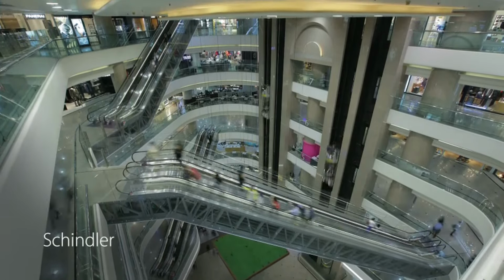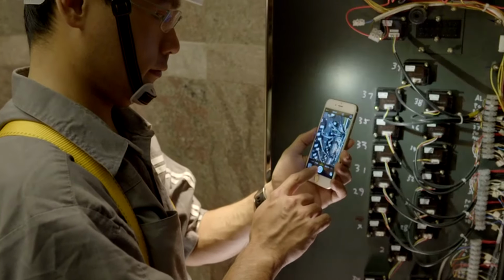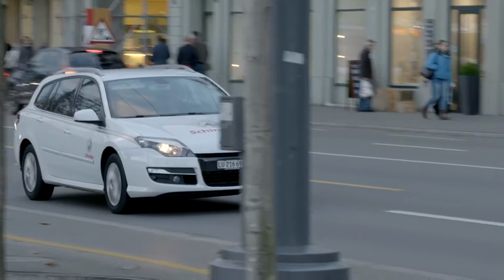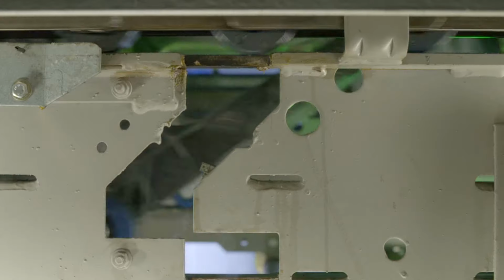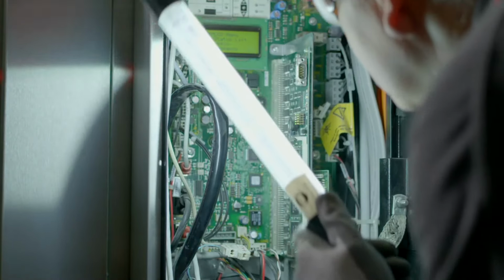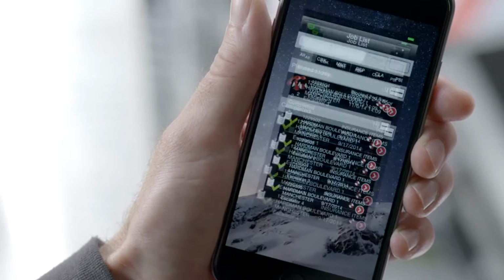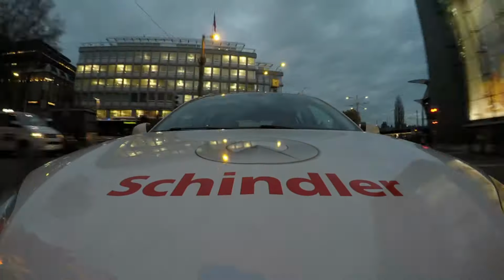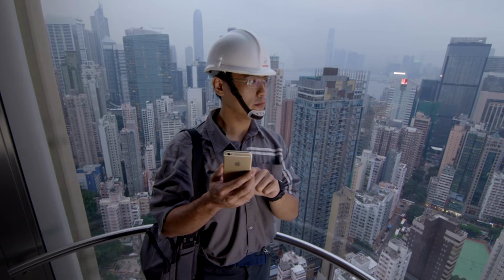iPad in Business - Schindler - Apple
Business - Schindler